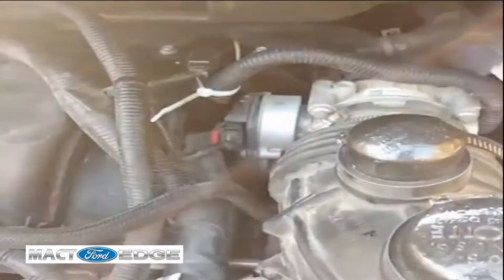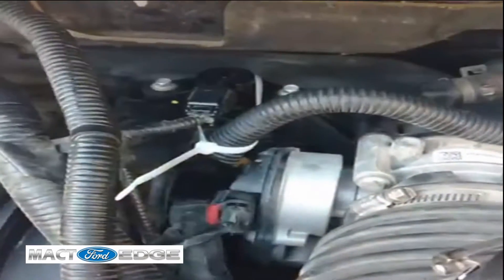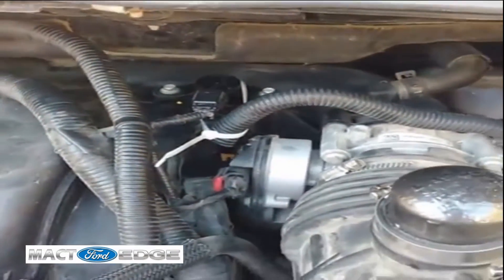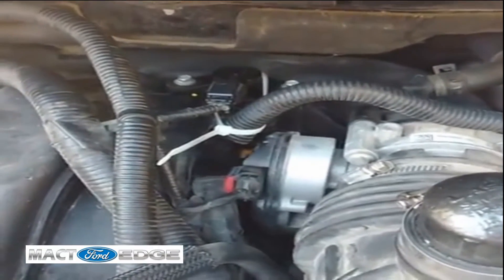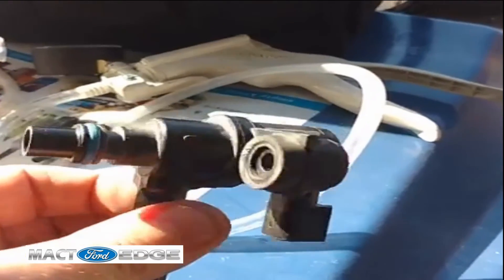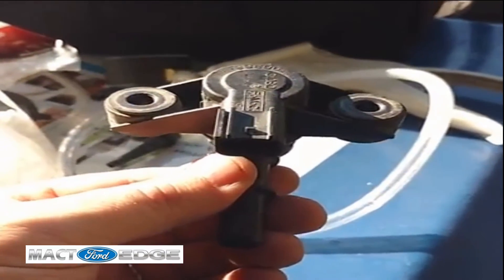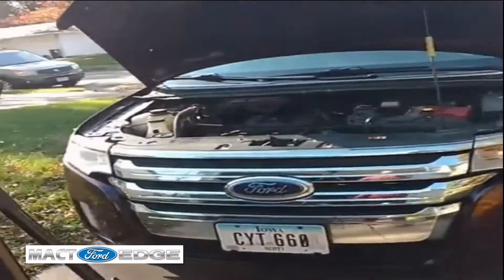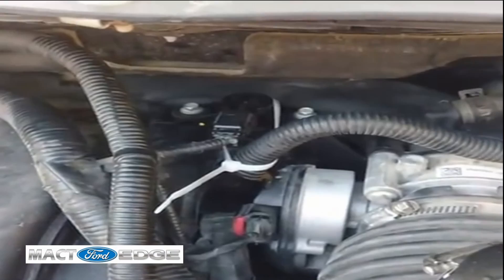DIscovery of failing purge valve during video production at MACTFORDEDGE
Discovery of the failing purge valve occurred during production of a video on Emissions purge valve solenoid repair video.  A short description of what I discovered and how.